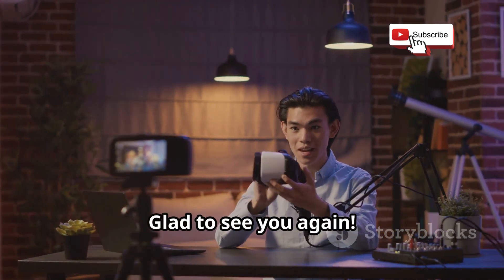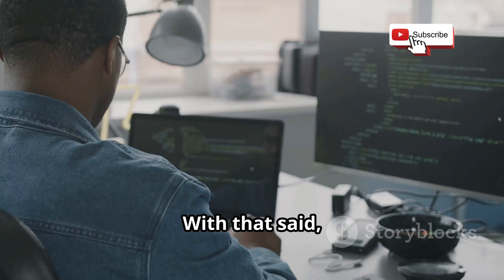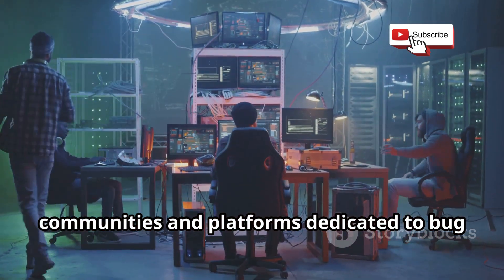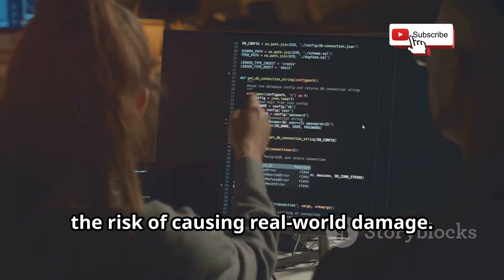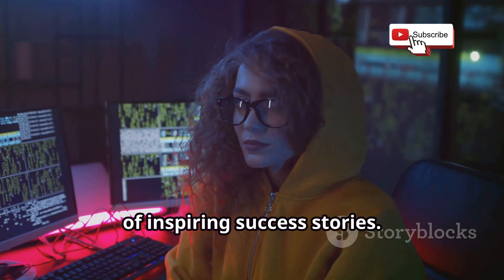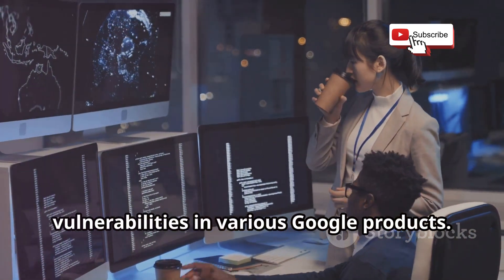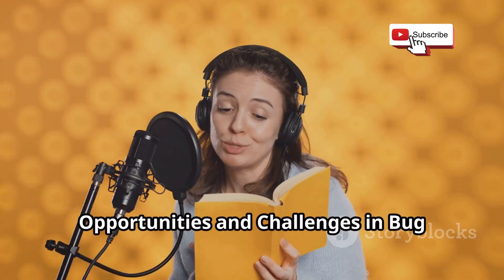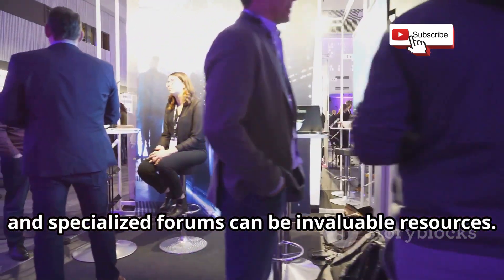Become a BUG BOUNTY Hunter Overnight in 2025 and Start Earning!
Want to become a bug bounty hunter in 2025? In this video, we'll guide you through the process of getting started with bug bounty hunting, from understanding the basics of cybersecurity to finding your first bug. Whether you're a beginner or an experienced security enthusiast, this video will provide you with the knowledge and resources you need to start your bug bounty hunting journey. Learn about the different types of bugs, how to use bug bounty platforms, and tips for finding high-paying bugs. By the end of this video, you'll be equipped with the skills and confidence to start hunting bugs and earning rewards. So, what are you waiting for? Start your bug bounty hunting career today!